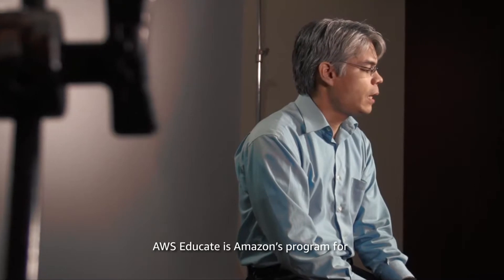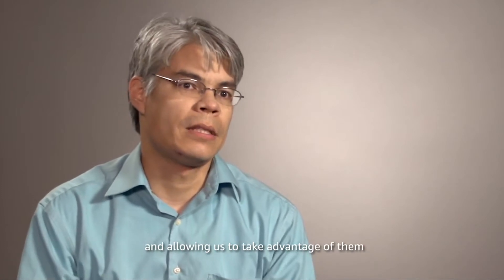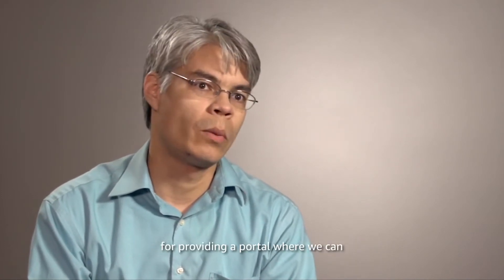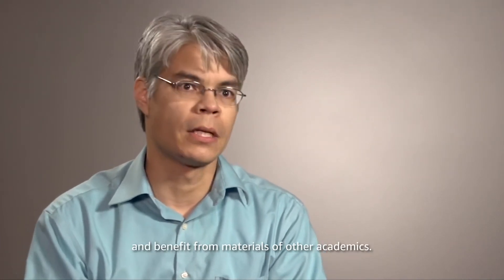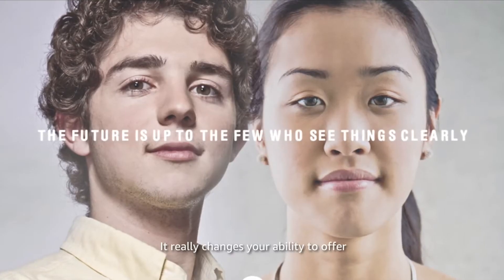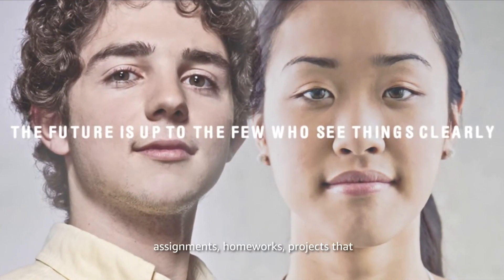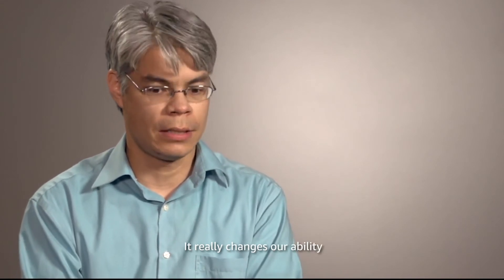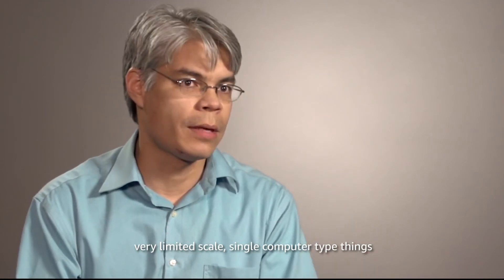U. Pennsylvania Students Access Cloud Resources with Help from AWS Educate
The Computer and Information Science Department at the University of Pennsylvania offers a wide range of IT courses to undergraduate and graduate students. The school took advantage of resources provided through AWS Educate to give its students access to high-performance computing. By accessing AWS, the students can gain experience building and deploying sophisticated cloud architectures, giving them experience for real-world jobs.